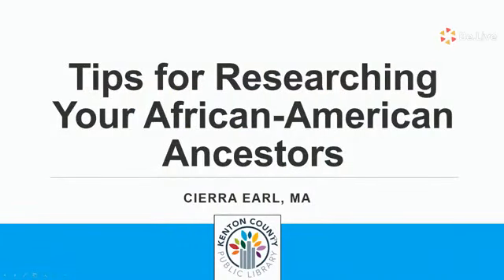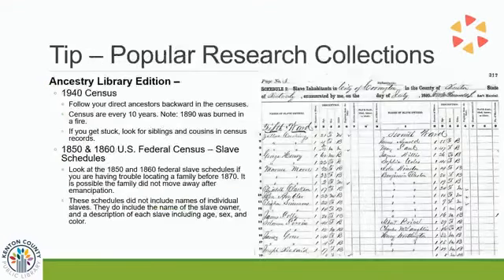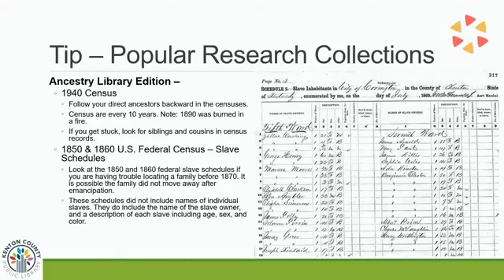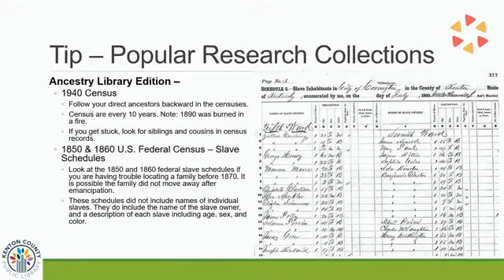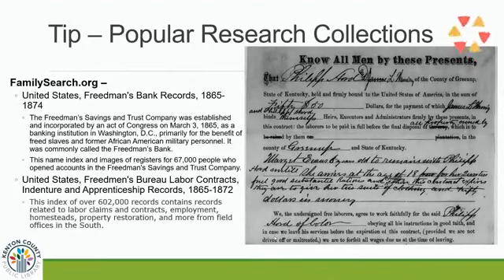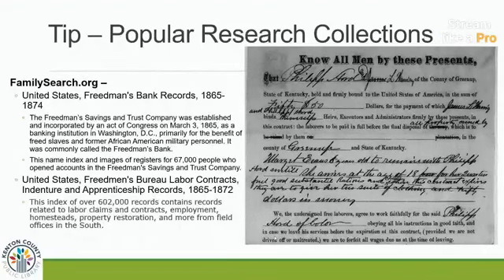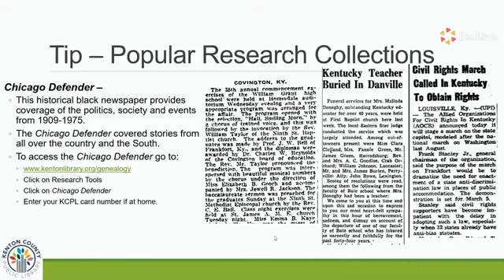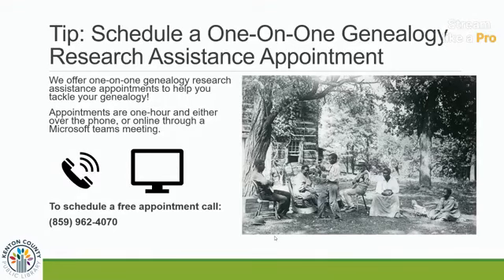Tips for Researching Your African-American Ancestors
During this Local History and Genealogy Live: Learn a few tips for researching your African-American ancestors in popular genealogy and newspaper collections!

This program originally aired on Facebook on February 19, 2021 @ 10 AM.